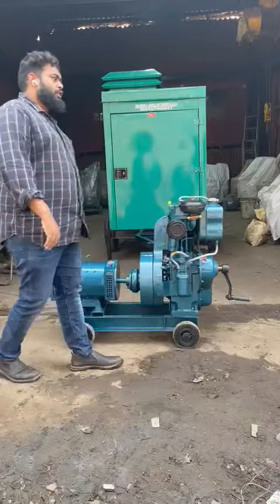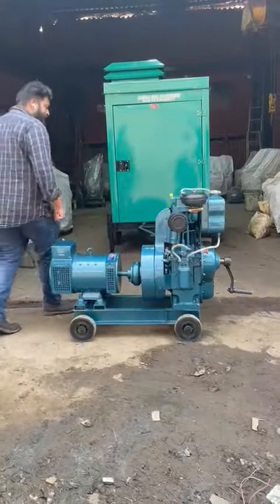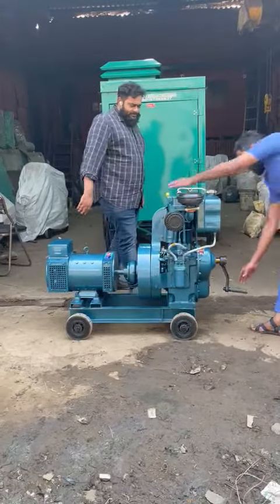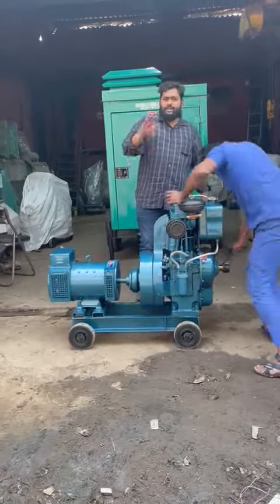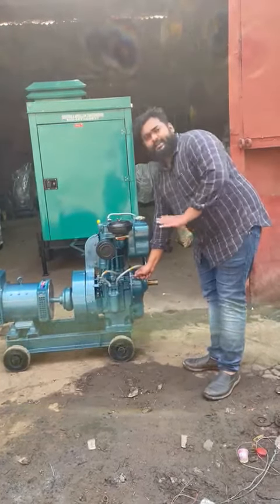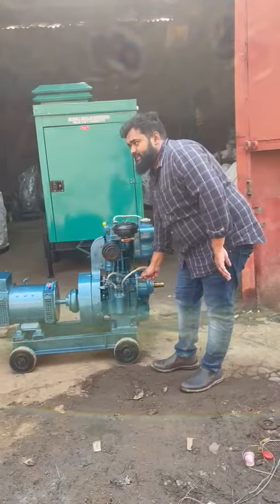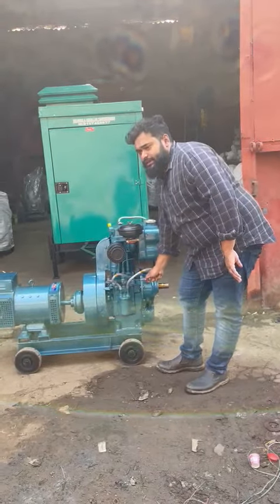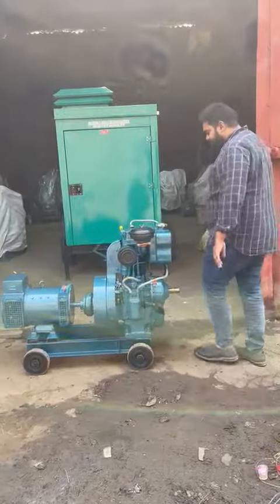10 KVA DIESEL GENERATORS AVAILABLE IN THANE DELHIWALA ABDULLAH